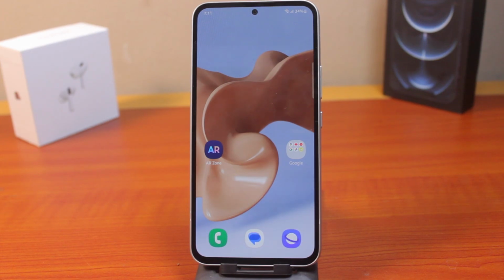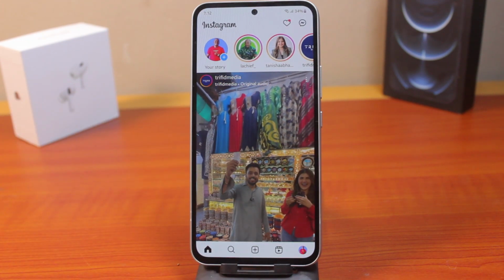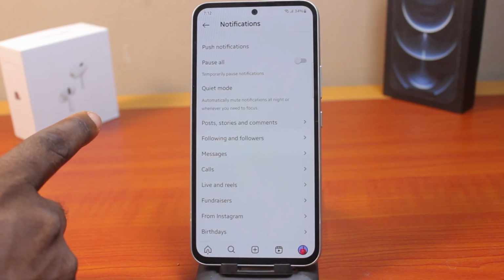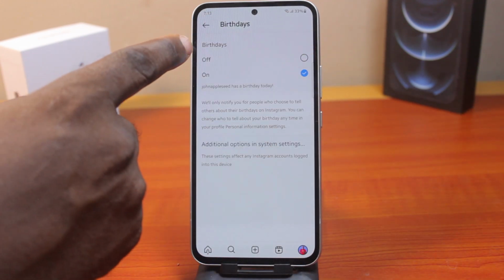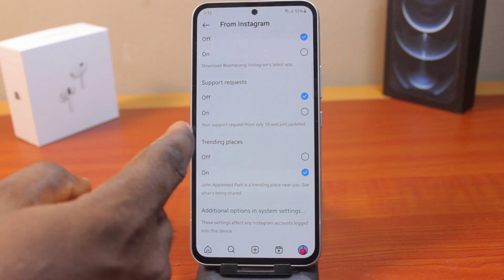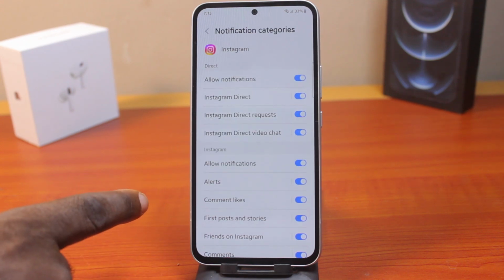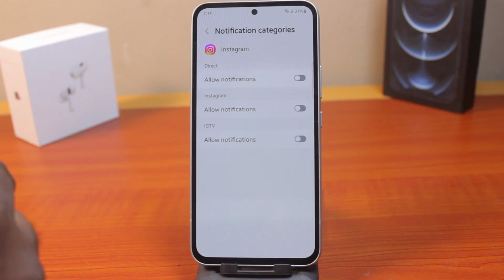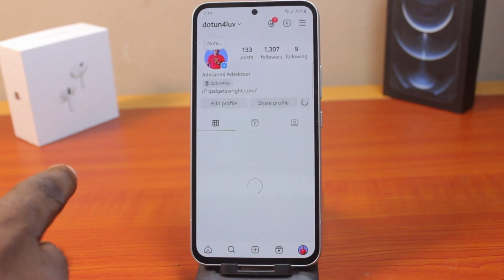How to Change Instagram Notification Sound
If you want to change or modify your Instagram notification sound, here is a step-by-step procedure on how to go about it. This video applies to Android users and iPhone users.